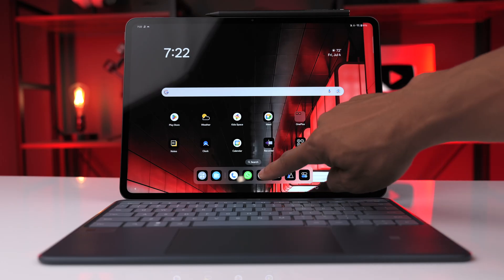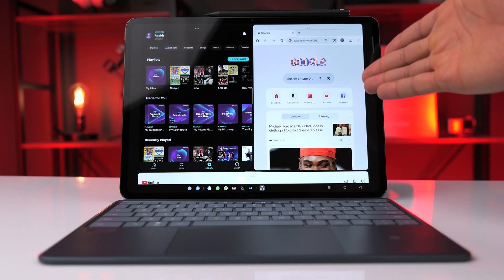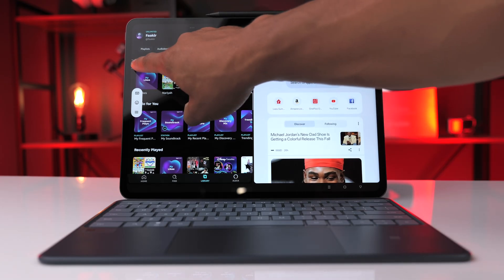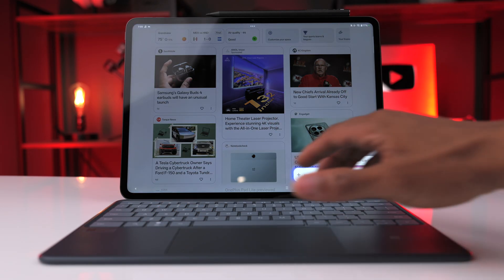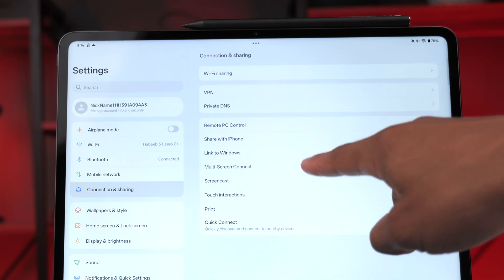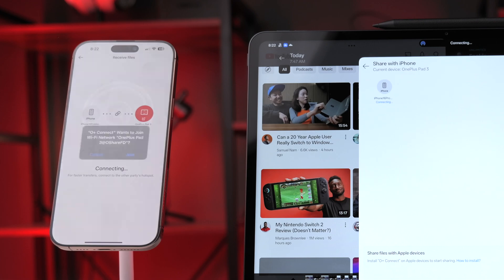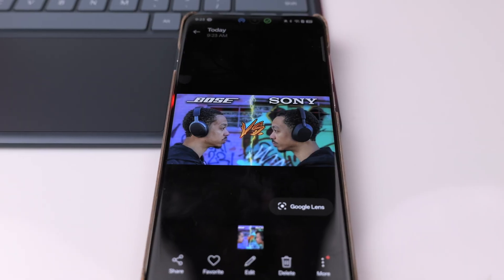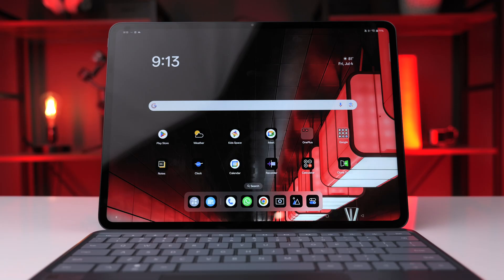OnePlus Pad 3 Tips & Tricks | Increase PRODUCTIVITY!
Looking to boost your productivity? In this video, I break down the best features of the OnePlus Pad 3 that make it an absolute powerhouse for getting things done. Whether you're a student, a creative professional, or just someone who wants to get more out of their tablet, the OnePlus Pad 3 has a lot to offer.

Timestamps
0:00 Split Screen
5:55 Screenshots
7:04 AI Features
9:59 OnePlus Phone Connection
12:13 O+ Connect App For iPhone & Mac
14:22 Keyboard Features
16:00 Stylo 2 Features